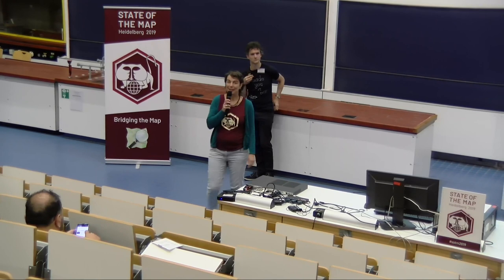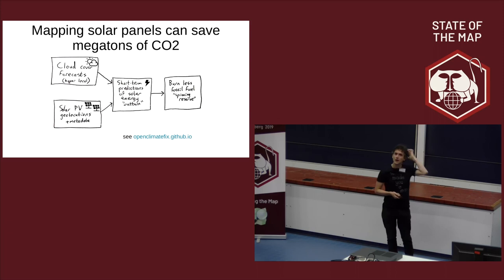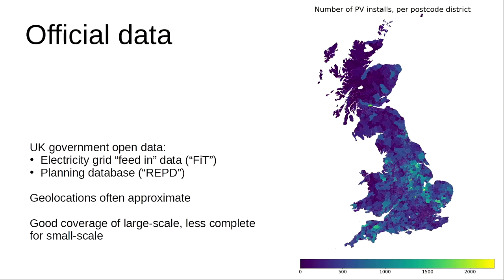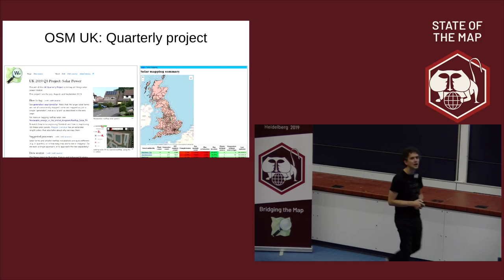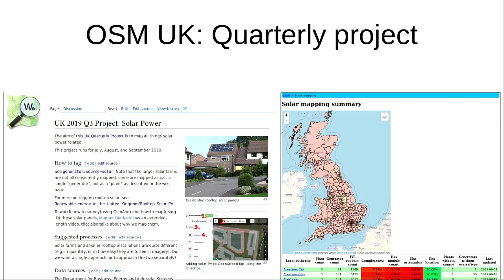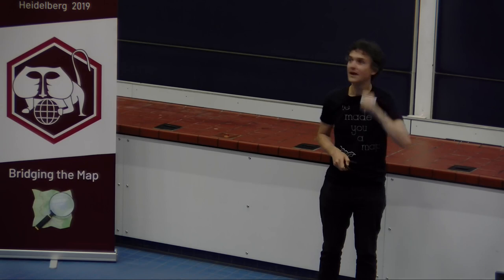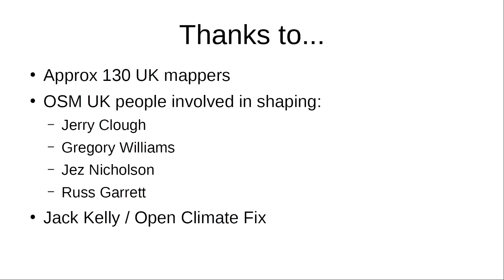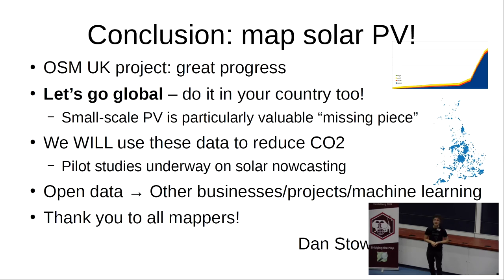2019: Mapping solar panels can save megatons of CO2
We are working to map all the solar panels (photovoltaic, "PV") in the world. Why? The data can be used directly to reduce carbon emissions from power generation. We will share our experiences of surveying, aerial mapping and machine vision to find all the hundreds of thousands of solar panels in our countries.

Together with a small group called OpenClimateFix, we are working to map all the solar panels (photovoltaic, "PV") in the world. Why? Because if we combine this with short-term forecasting of cloud and sunshine, we can directly predict the solar power electricity generation ahead of time. This means we don't need to burn as much coal or gas as backup. So, it can be valuable to know the exact location and characteristics of each solar PV installation - large solar farms, and small domestic installations.

In this talk we'll discuss how this all fits together. We'll talk about solar power tagging/mapping in OSM, for both large and small, to make it easy for people to map but also useful for the power network analysis. We'll also share our explorations of crowdsourcing and automation machine vision, and the use of other data sources such as government open data to guide the mapping process.

We have already mapped a significant portion of the UK's solar capacity, and trialled some crowdsourcing and machine vision tools. We will show visualisations and analyses of the work that's been done so far, and consider how to scale this worldwide.

Jerry Clough Dan Stowell